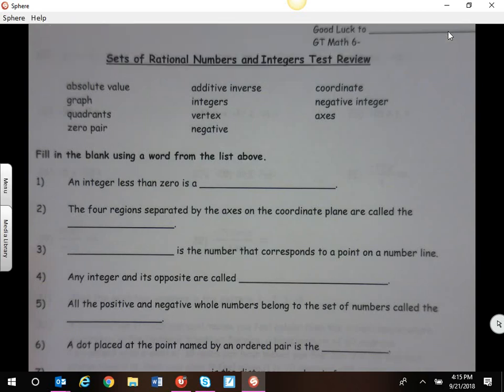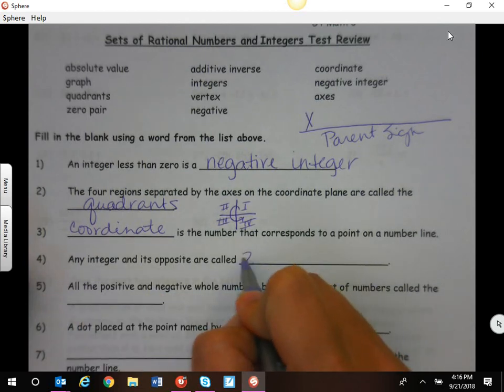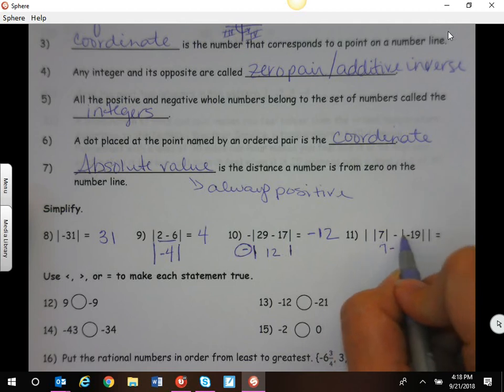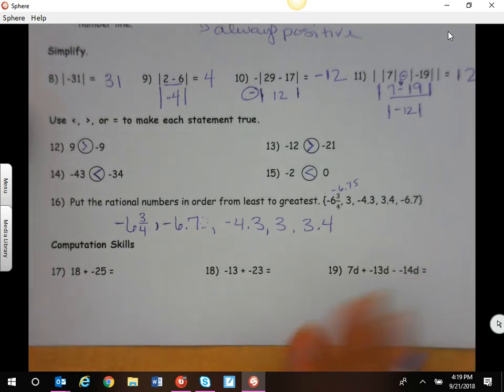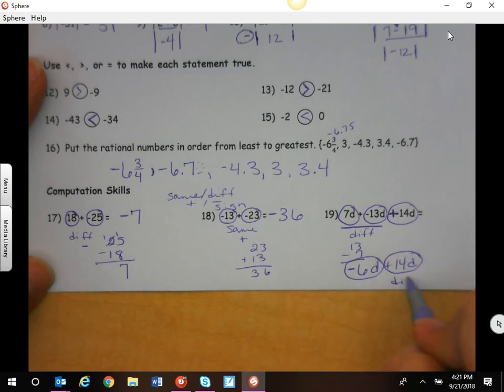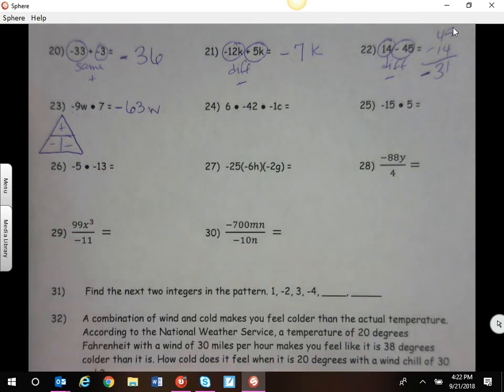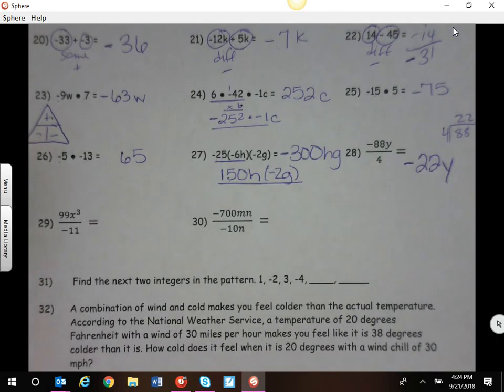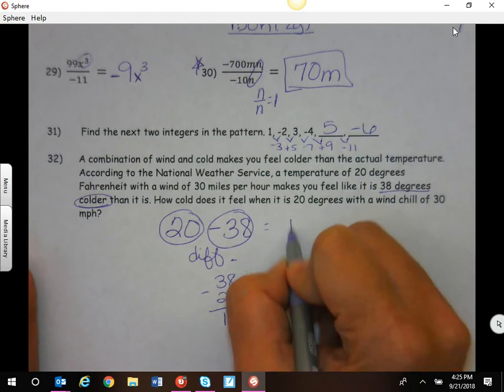6 KEY Integers Test Review